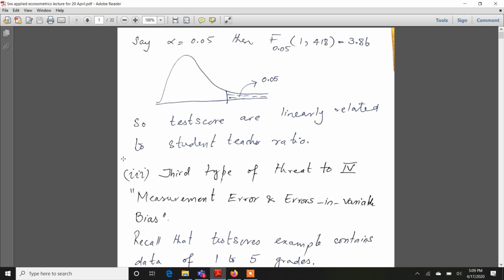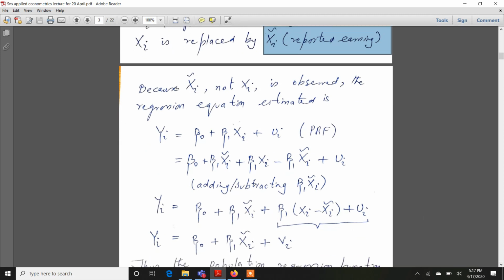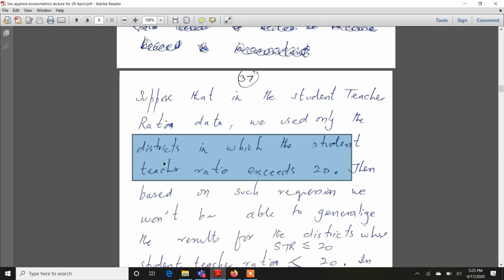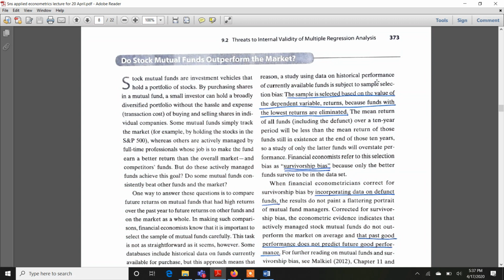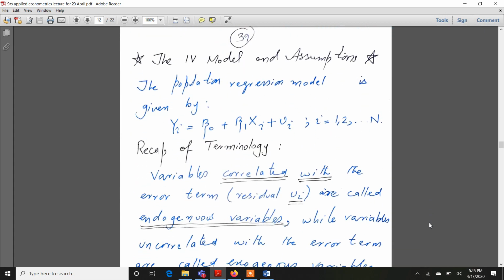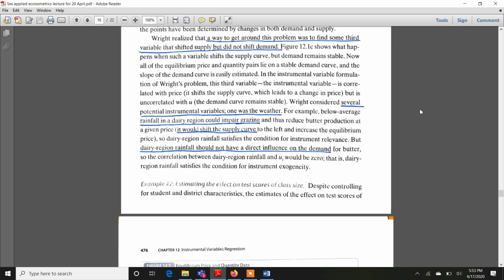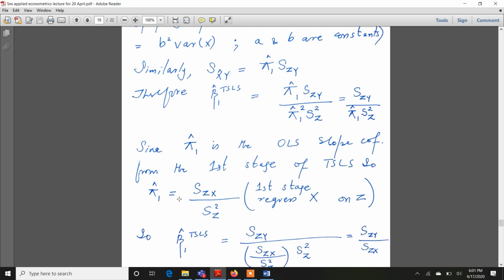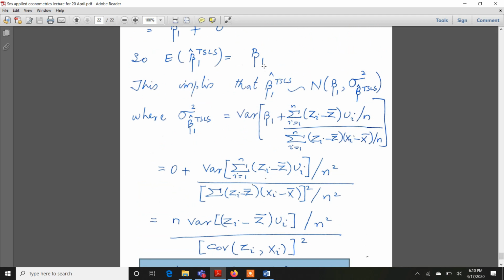Threats to Internal Validity and Introduction to Instrumental Variable Regression, Use of TSLS.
Lecture Series on Applied Econometrics